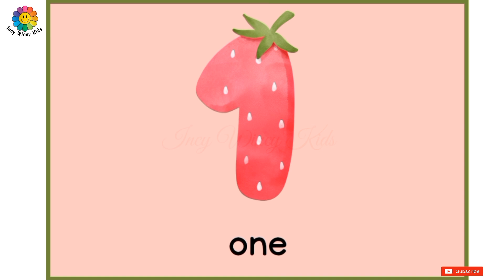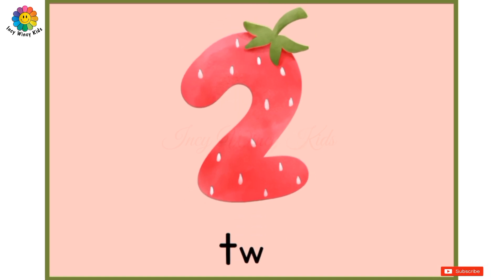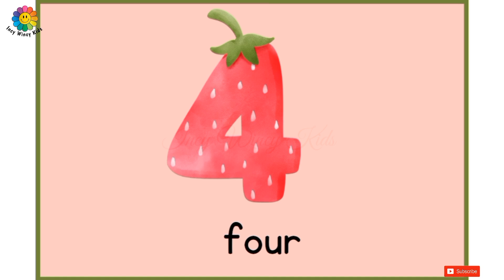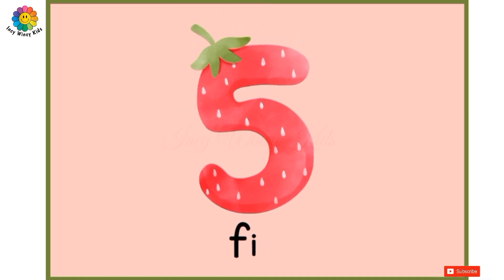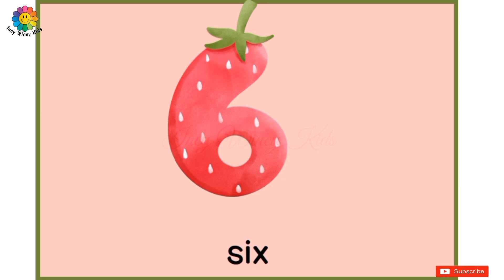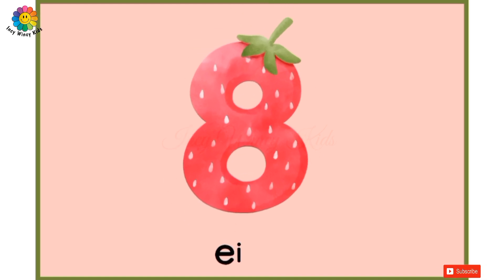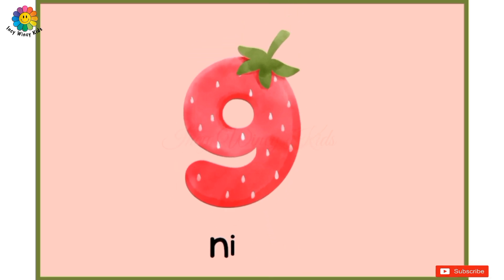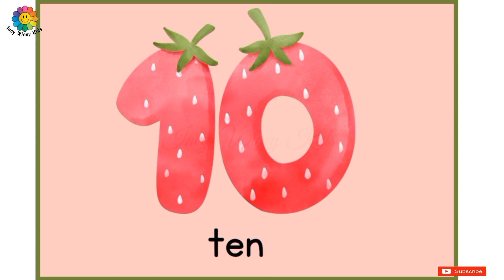Learn Numbers from 1 to 10 || counting Numbers from 1 to 10|| Number Names from 1 to 10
Hello Friends,

Numbers from 1 to 10 || counting Numbers from 1 to 10|| Number Names from 1 to 10